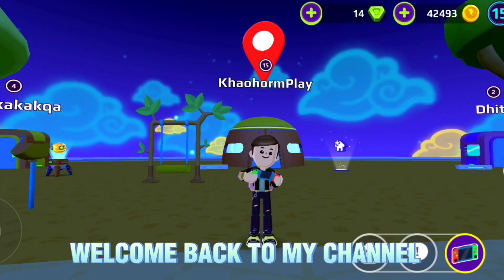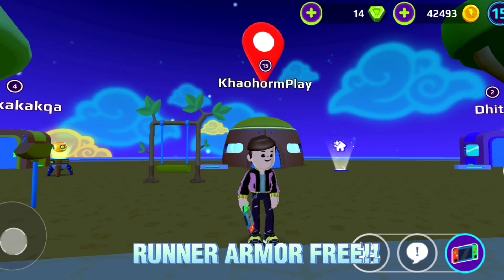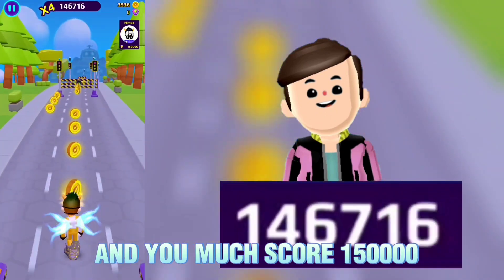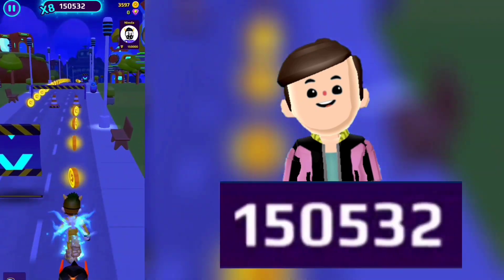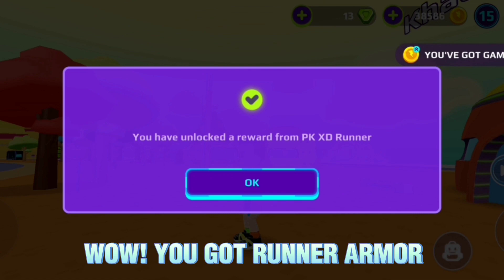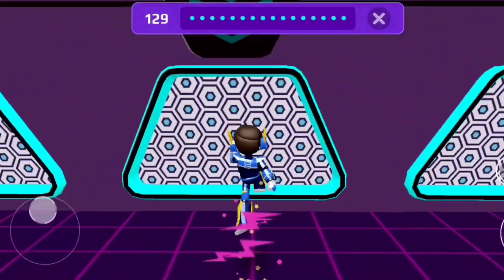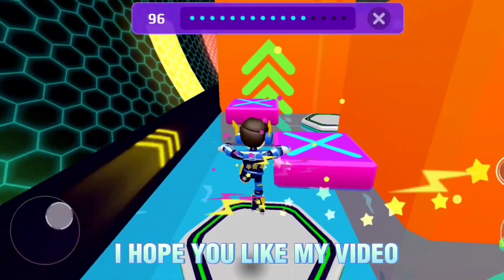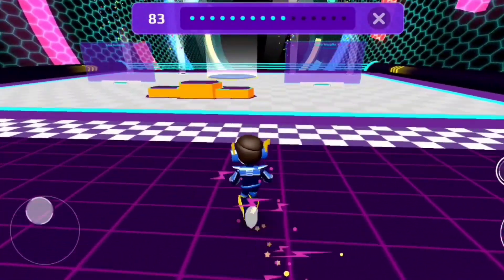Unlocking FREE Armor : ⚡ The Secret Runner's Trick?! IN PK XD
HOW TO GET RUNNER ARMOR  FREE  !! IN PK XD

⚠️⚠️⚠️ HOW TO USE & CREDIT OUR MUSIC⚠️⚠️⚠️
To protect content creators from fake claims, we activated the YouTube content ID. If you credited the track correctly but received a claim, you just need to dispute it and we'll be able to release it so you can monetize the video by yourself. This operation take a few days, so be patient.